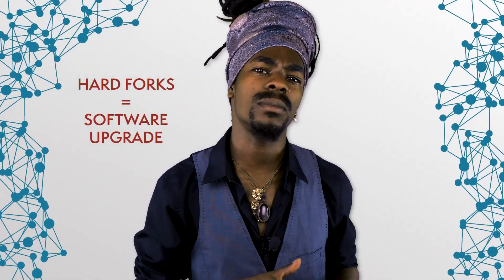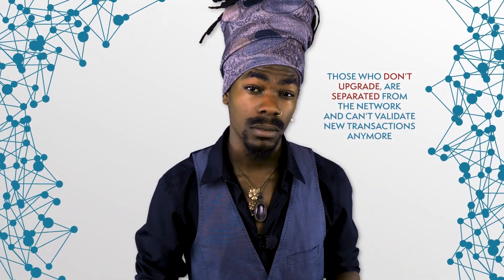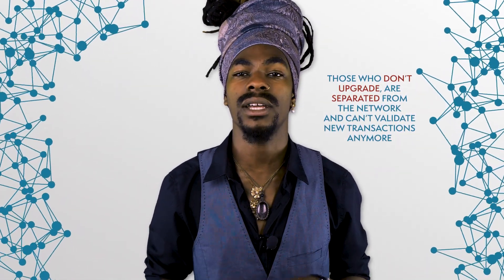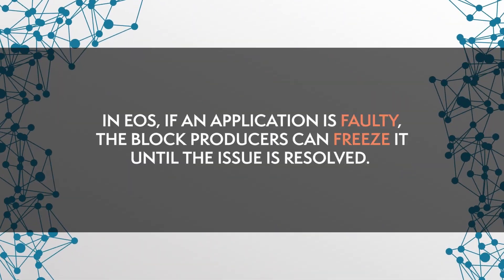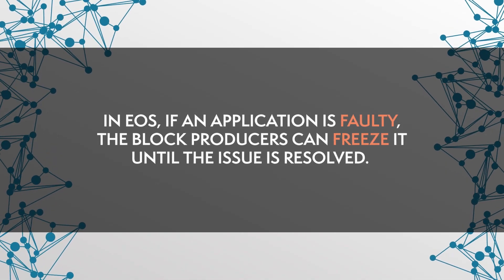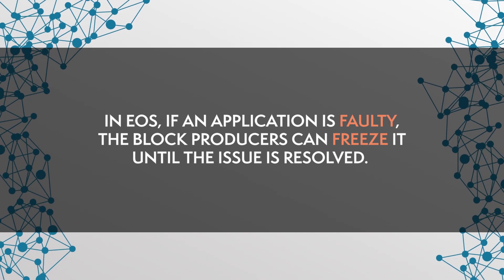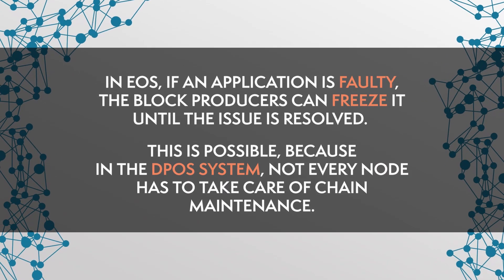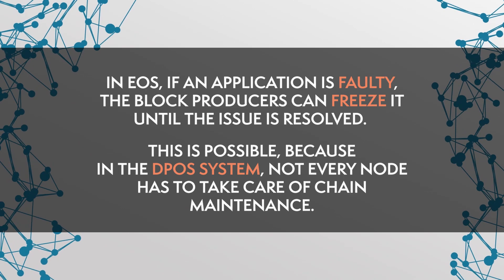EOS Explained - How Does The EOS Blockchain Work? | Blockchain Central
This week on BlockchainCentral: EOS is one of the biggest projects to enter the cryptocurrency world since Ethereum. What is the EOS consensus method, DPOS and how does the EOS blockchain work? Is EOS centralized or is their structure necessary to create a scalable network that can provide the needs for games, payments and a myriad of other usecases?

Join us as we explain EOS, taking a look at its strengths and weaknesses and what the future holds for one of blockchain's most promising projects.